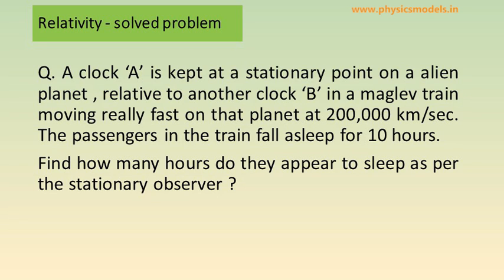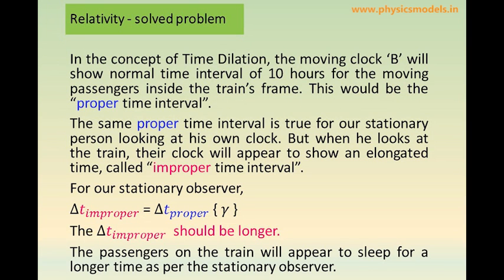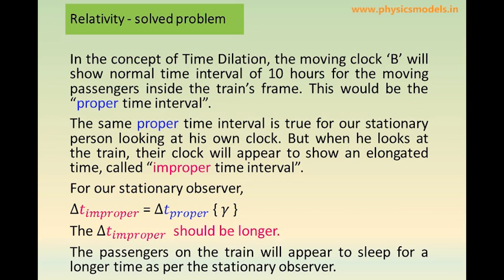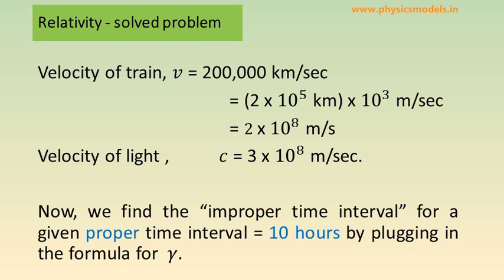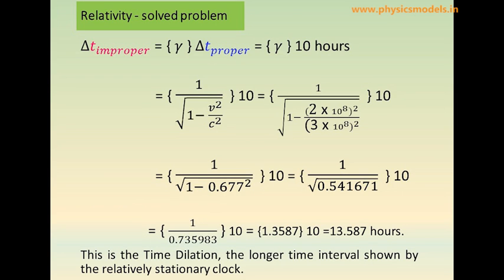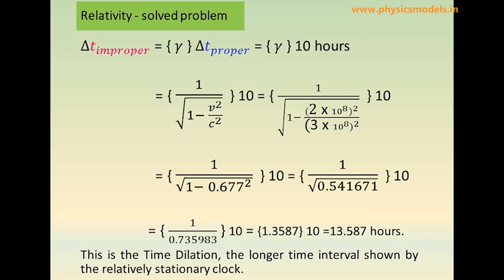Physics Made Easy- Relativity-solved problem-Time Dilation- 2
Hi viewers,
, you get consolidated Chapter-Wise content for NEET/JEE / Board exams, Ads-free viewing, 47 chapters total, with solved problems, HC Verma solved problems, an international Award-winning , premium yet affordable site for all.

This particular video explains another solved problem on Time Dilation. The "proper time interval" is the one seen by a person on his own clock. This holds true both for the stationary observer and for the moving passenger in a train, provided they are looking at their own clock. The time dilation or slowing down appears to be seen when the stationary observer looks at the moving clock's time interval. The word "interval" is important here, we are measuring that.

kaustubhan